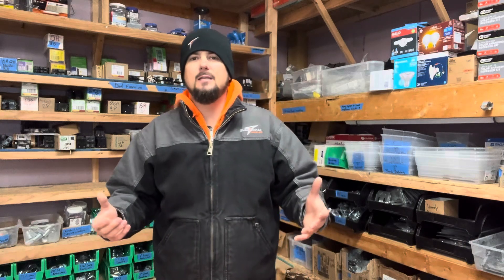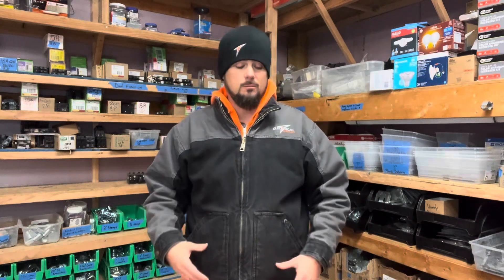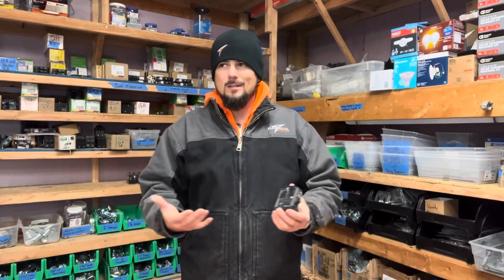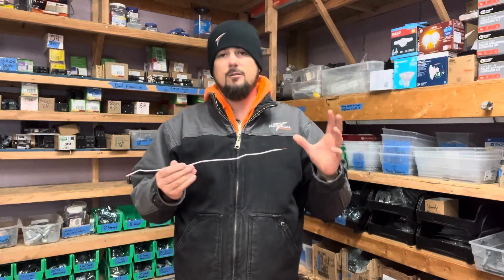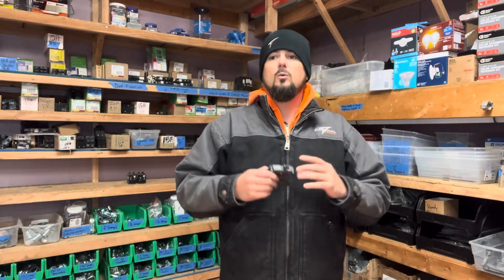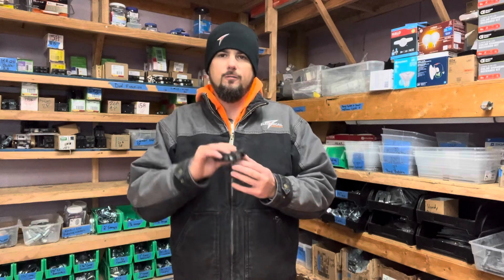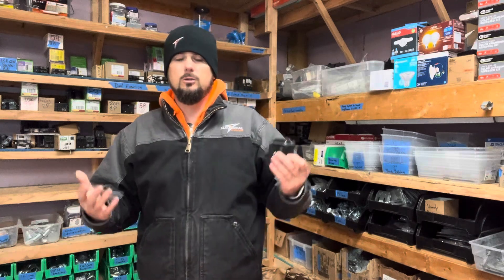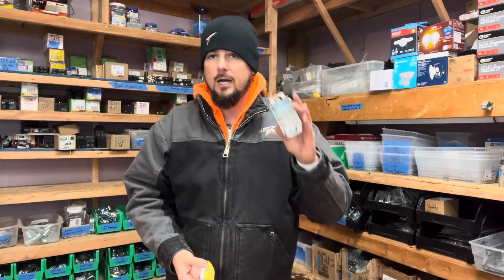WHY DOES MY BREAKER KEEP TRIPPING !?!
This issue has been known to cause a great deal of frustration from time to time. If you find yourself victim to your emotion and in this situation, find some relief in knowing that at the very least, the breaker is most likely keeping you safe.